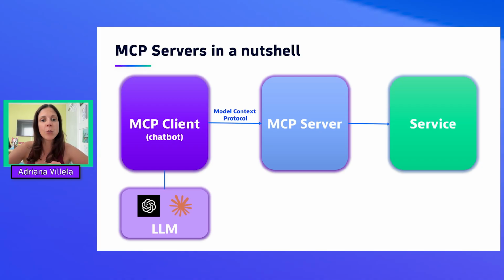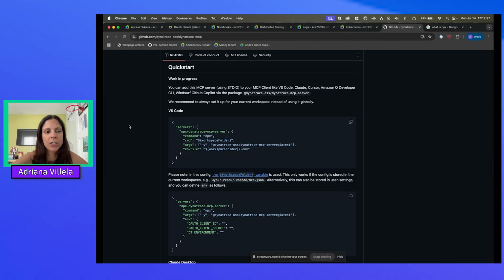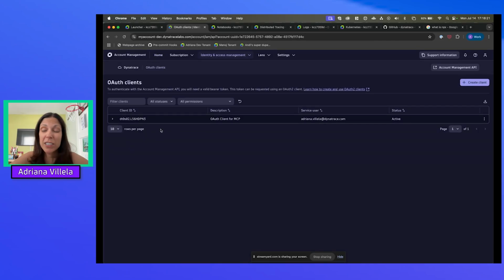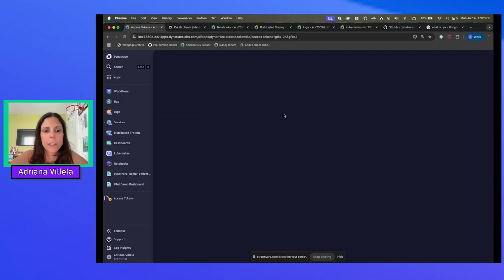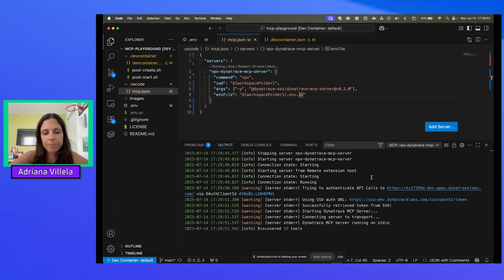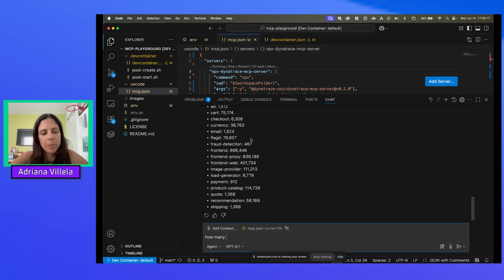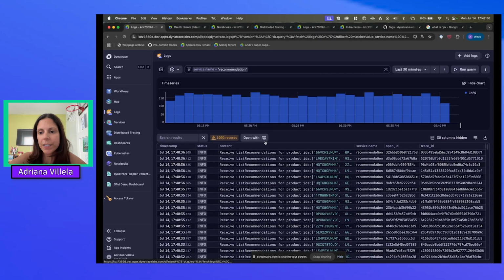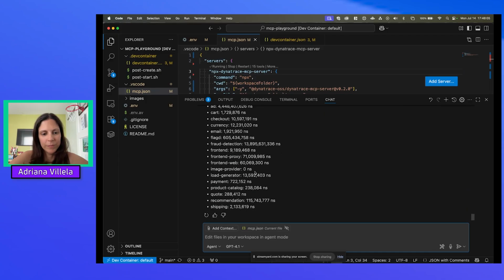Dynatrace Can Do THAT With OpenTelemetry? | The Dynatrace MCP Server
In this episode, Adriana shares what she's learned about the Dynatrace MCP server and what you can do with it with OpenTelemetry data. She will send data to Dynatrace with the OpenTelemetry Demo and then query this data in Dynatrace via the Dynatrace MCP Server.

📖 Chapters 📖
00:00 Introduction
01:18 MCP overview
02:20 The Dynatrace MCP Server
02:38 Demo
02:47 GitHub Copilot Chat overview
05:48 Create and configure mcp.json
08:46 Configure environment variables for Dynatrace MCP server
10:22 Create an OAuth client
16:11 Create Dynatrace API token
22:19 Interacting with Dynatrace via the MCP server
24:38 List names of unique services in Dynatrace
25:34 List spans per service
26:06 List logs associated with a span of a given service
28:55 Troubleshooting a prompt
33:45 Find the average response time for a service
35:38 Wrap up